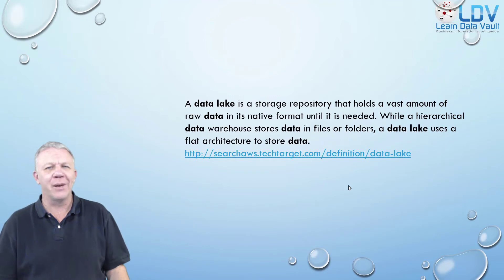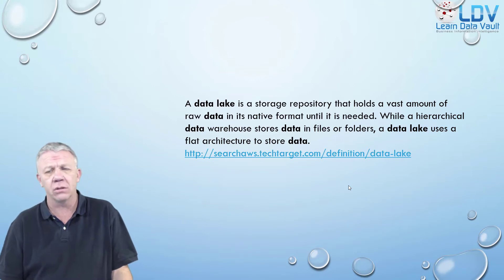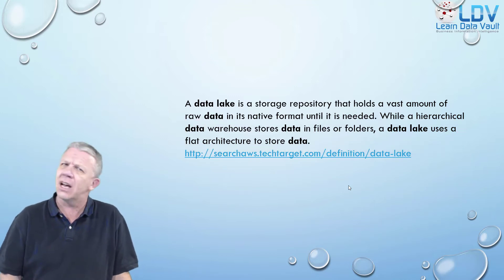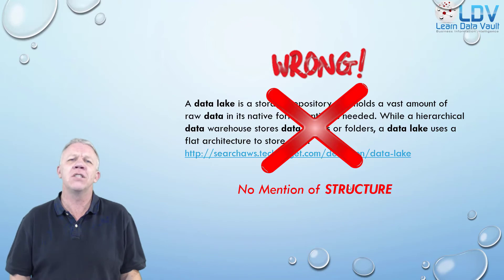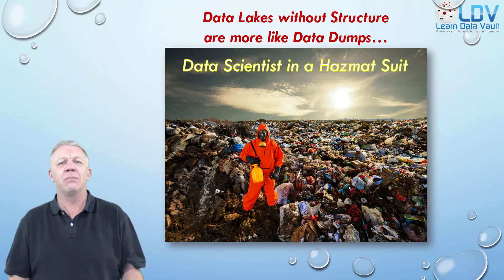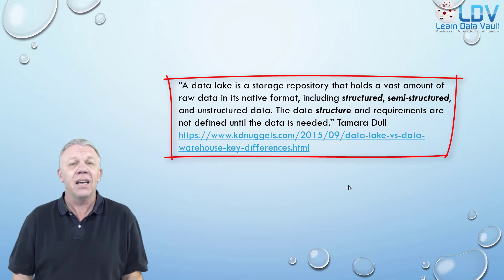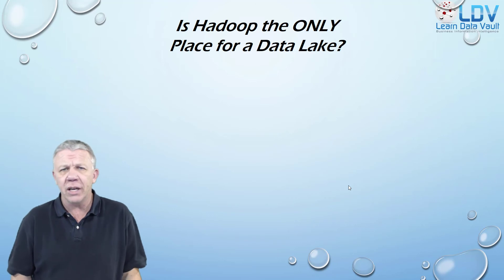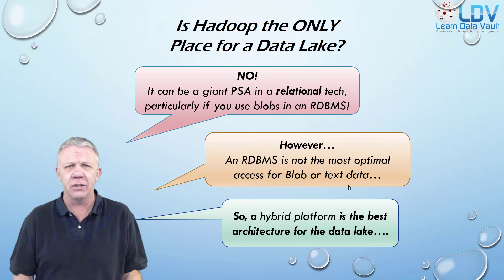Defining a Data Lake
A quick look at what a Data Lake is defined to be.  This is the first in a series of marketing videos that will examine Data Vault on a Data Lake, including Data Lakes, virtualization and more!